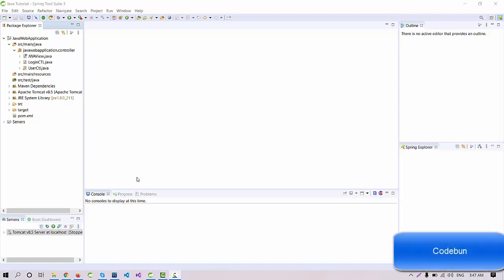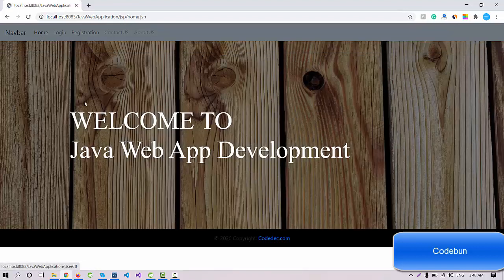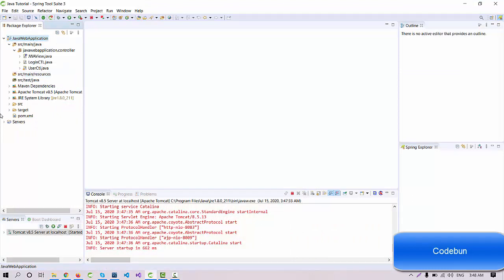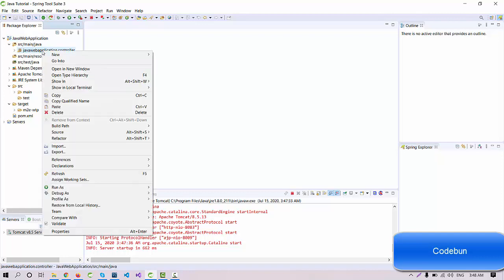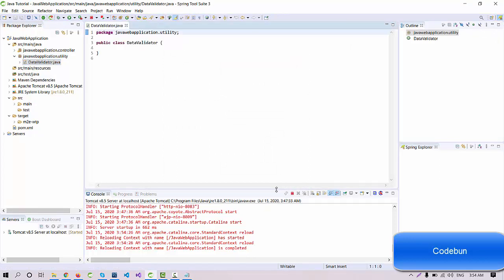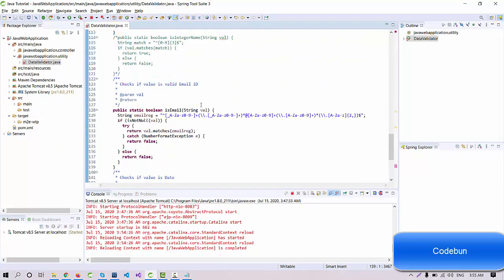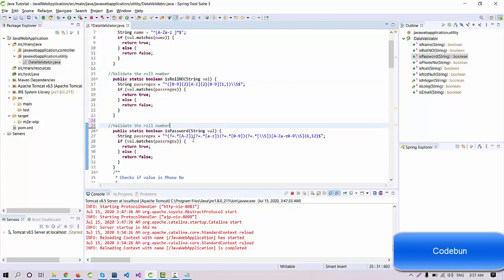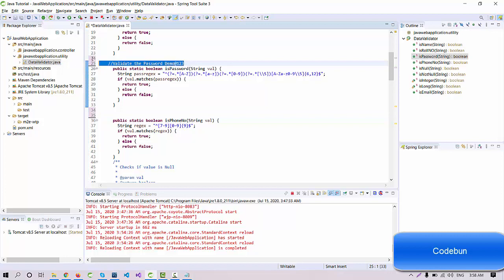Java Project Tutorial 9 Validate input fields in Java web applications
End to end Java Web Project development tutorial
How to validate input fields in Java web application development.